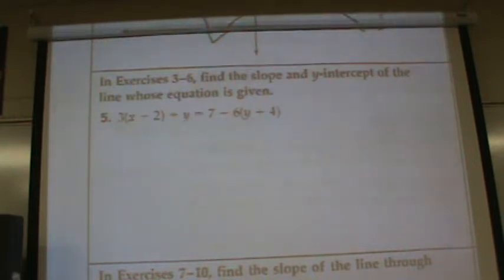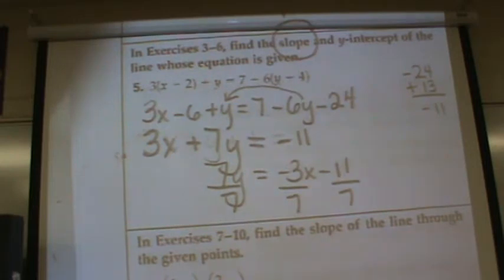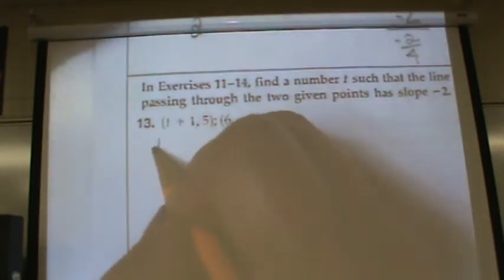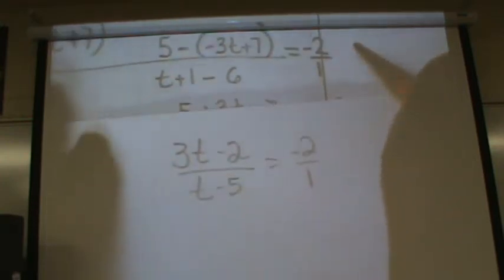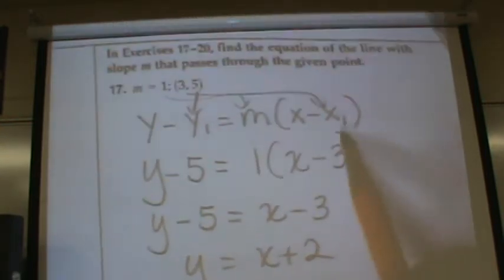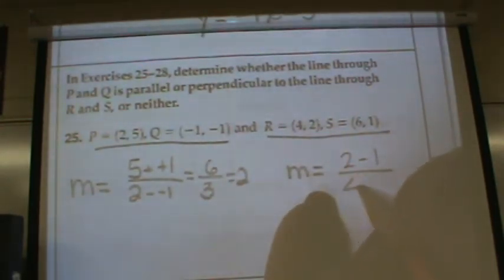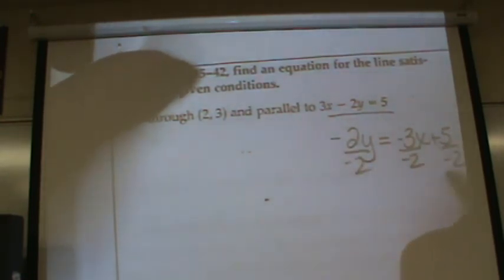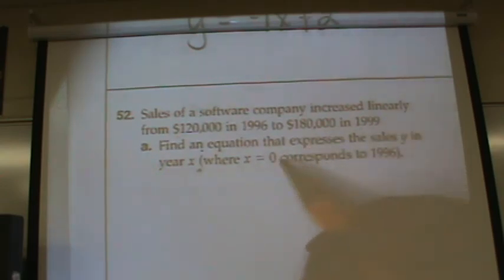2015 September 10 PreCalc Homework 1.4